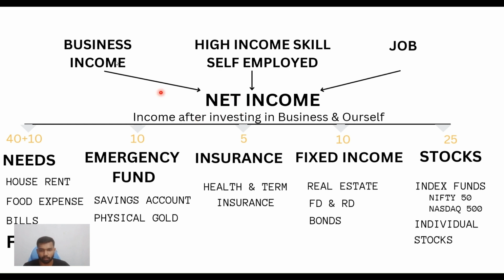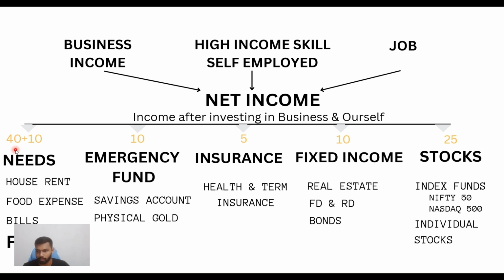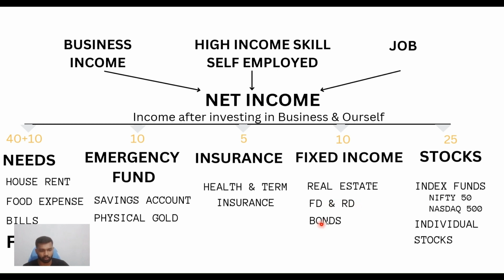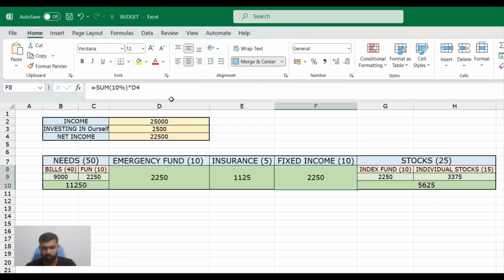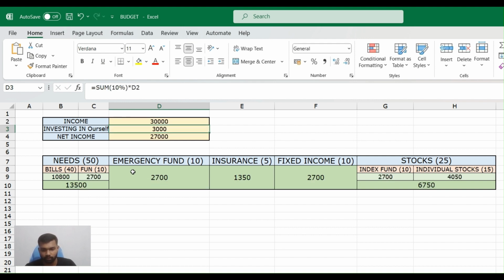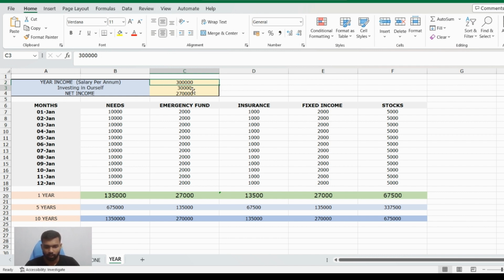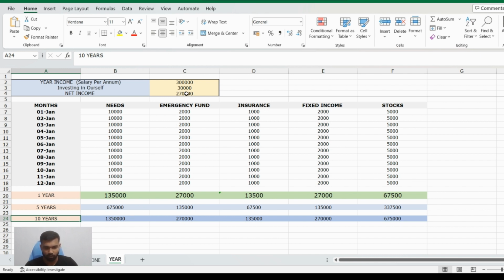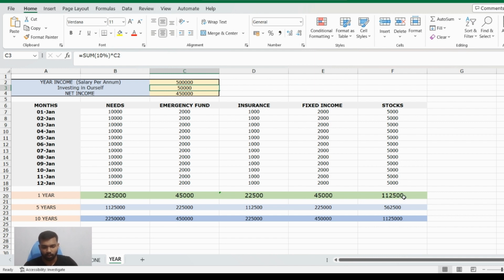SPLITTING INCOME IN % And INVEST IN DIFFERENT ASSET CLASSES (Basics of Personal Finance)| #2%trader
Hi All Im VP 2%trader,

In this Channel we Learn about Personal Finance following this In this Video we learned about Splitting your INCOME in Percentage and investing in Different Asset Classes.

#2%trader